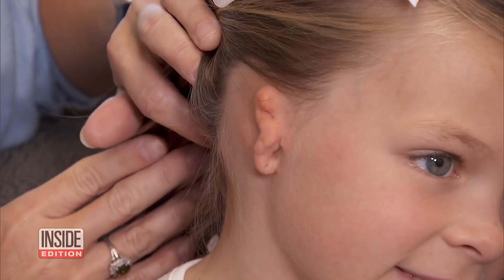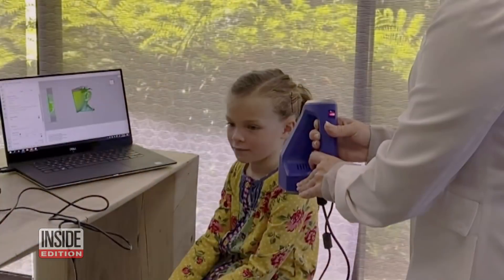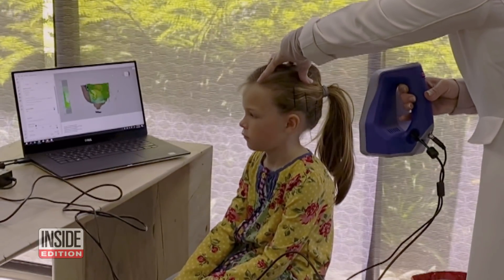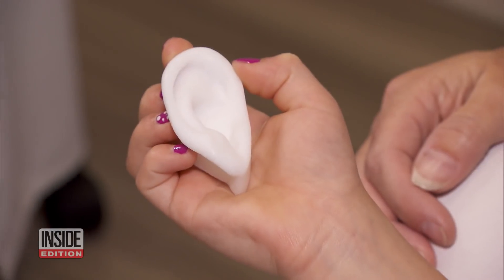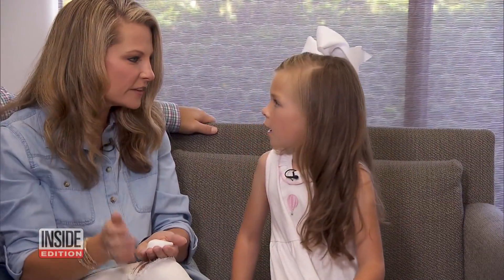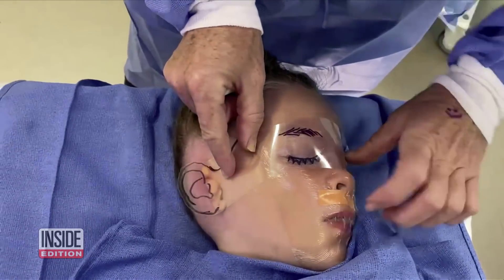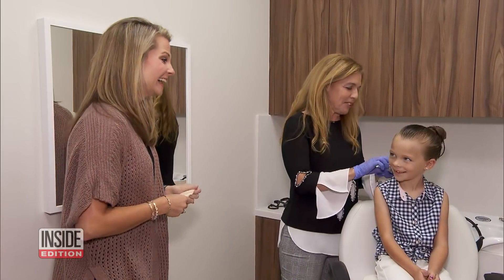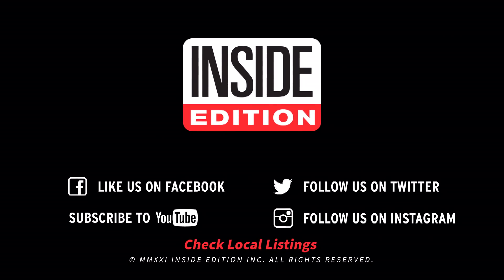6-Year-Old Gets 3D-Printed Ear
This adorable 6-year-old was born with an ear that never developed. Mattie Cliiburn is teased by kids and her hearing is muffled, but all that is about to change. Los Angeles plastic surgeon Dr. Sheryl Lewin was able to give Mattie a 3D-printed ear. First, the 3D model was built using a mirror image of her other ear, then the doctor explained to Mattie how a skin graft will make her ear look. Mattie also got a hearing aid implant. The surgery took nine hours, and was a success!